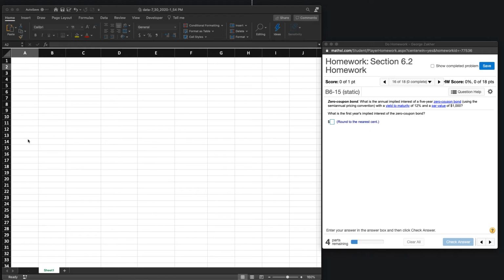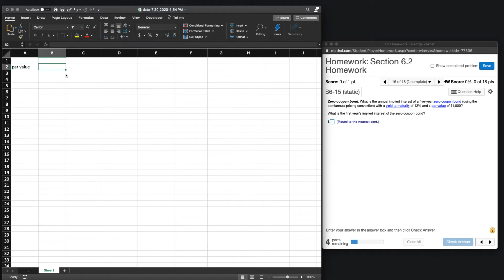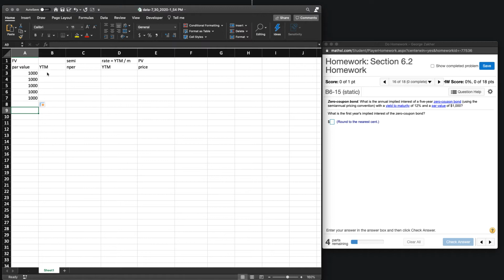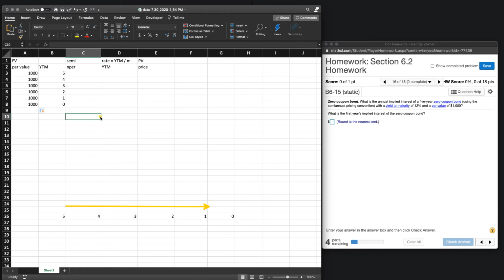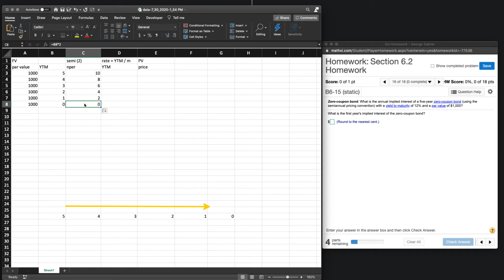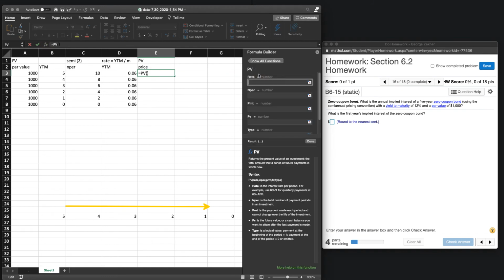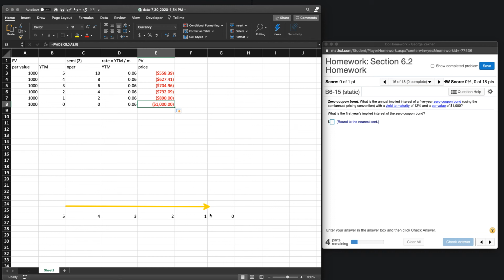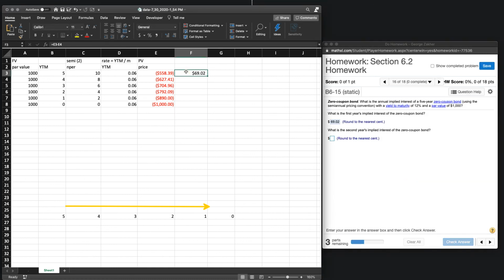6.2 Zero coupon bond